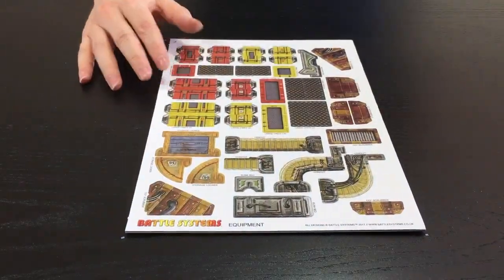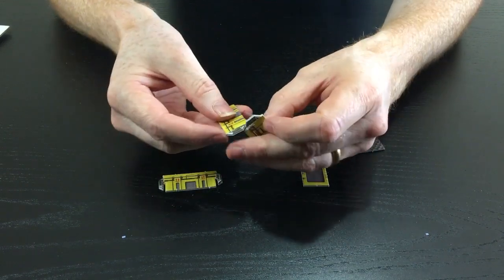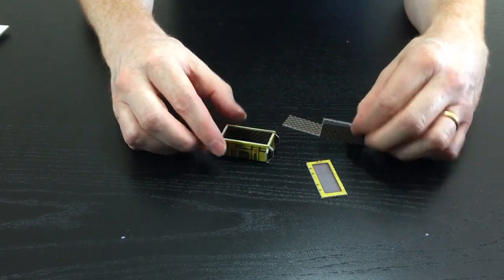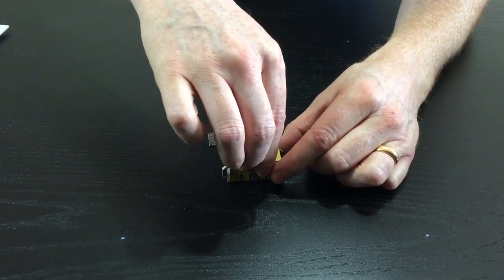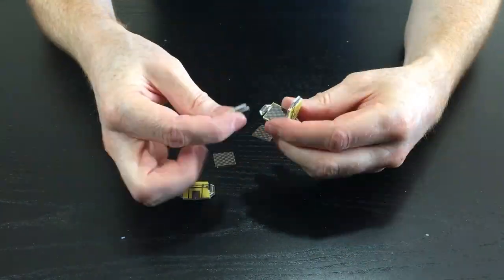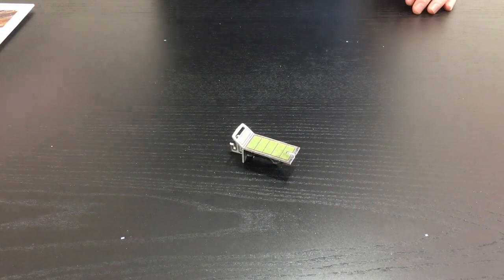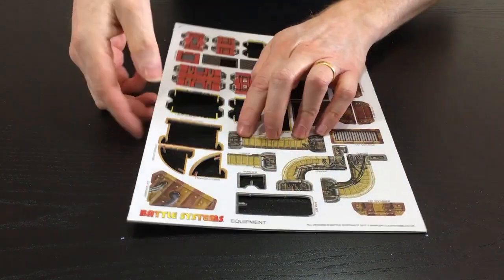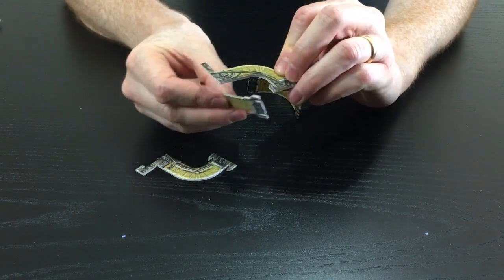Sci-Fi II Assembly - Equipment